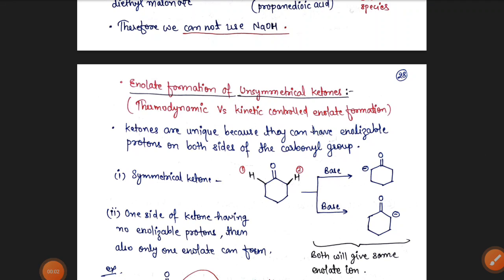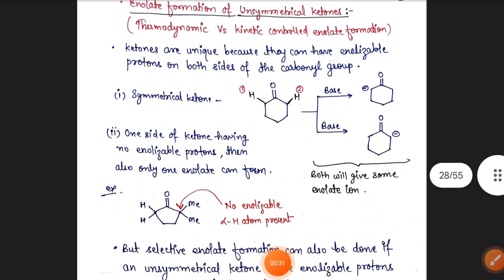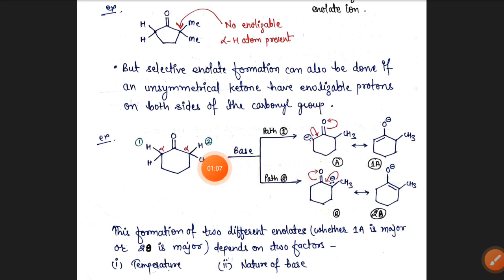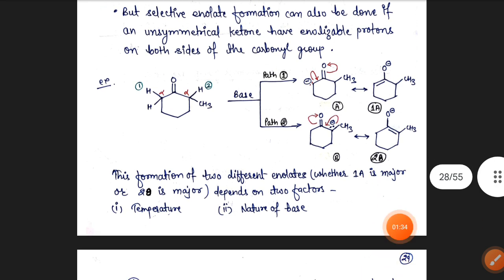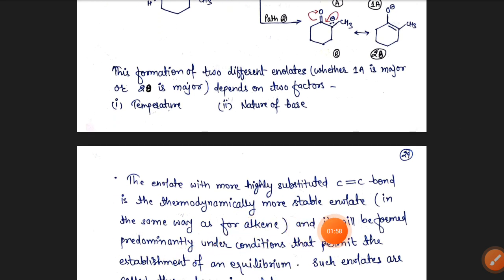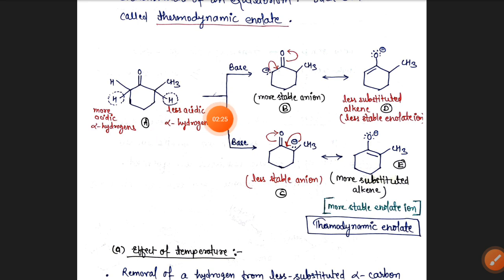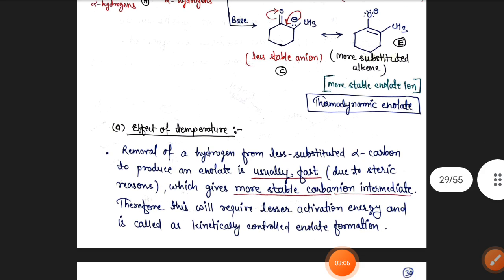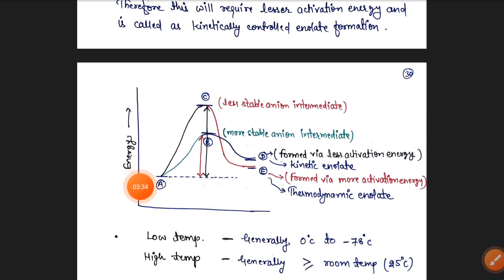Enolate formation of unsymmetrical ketones(pgtchemistrypreparation)pgt